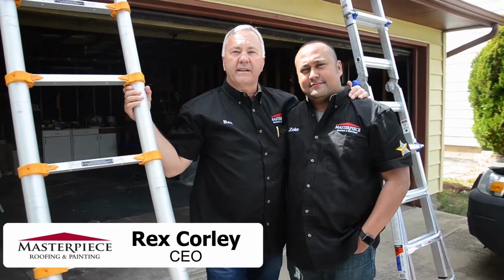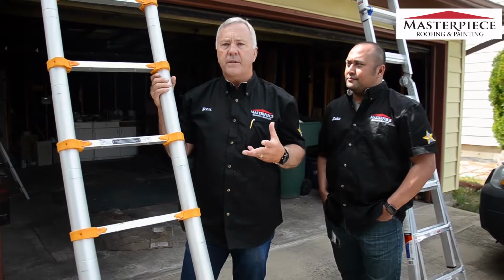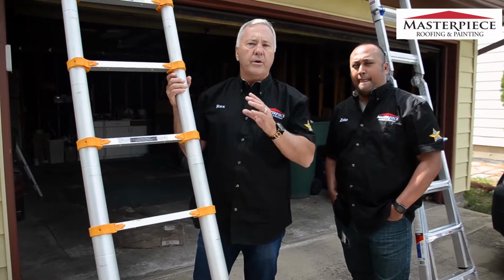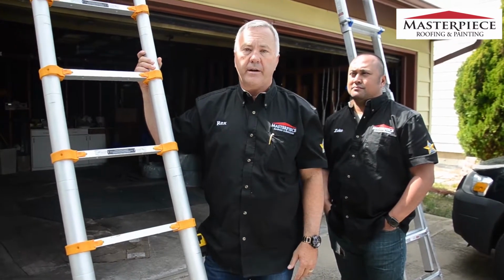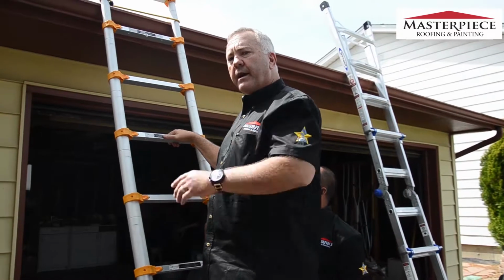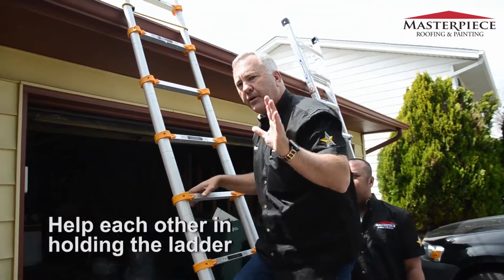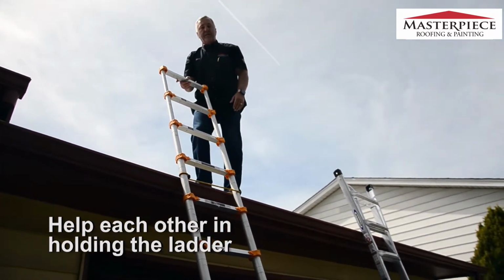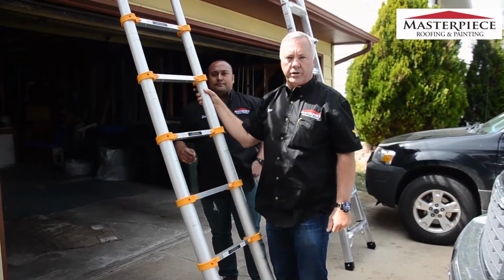Denver Roofer | Ladder Safety – Masterpiece Roofing & Painting Denver Colorado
Roofer-Denver
Masterpiece Roofing & Painting

Roofing Company in Denver, CO
Breathe new life into your home with a repaired or replaced roof from the experienced and skilled team of roof specialists from our roofing company in Denver, Colorado. At Masterpiece Roofing & Painting, we excel at making your home look amazing, whether you need roofing services to repair damages from a storm or you simply want to change things up with a fresh coat of paint.

Customers from throughout the Denver area know that they can always place their trust in the roof and paint experts at our roofing business. We are available 24 hours a day and seven days a week for your convenience, so give us a call any time when you need quality roofing services at affordable prices anywhere in Denver, Longmont, Boulder, Castle Rock, Thornton, Arvada  and Aurora, Colorado.

Hire the Team from Our Roofing Business
With same-day appointments available for our stellar roofing services, you can rest assured that our roofing company is all about your convenience. We provide free estimates on all of our roofing services, and we also give our customers free roof inspections to determine the extent of any damage or repair need.
As the insurance claim specialists, we work with your insurance company so you never have to, thus removing a huge stressor from your life. We know that you have enough to worry about when we install a new roof, especially after something catastrophic like storm damages, so leave the insurance companies to the professionals at our roofing business!

Affordable Repair Services for Your Entire Home
At our licensed and insured roofing business, we provide whole house repair services in the event of storm damages. No matter what Mother Nature can throw at your home, we can help you fight back with our repair services.

We re-roof and paint homes all over Denver and surrounding areas.